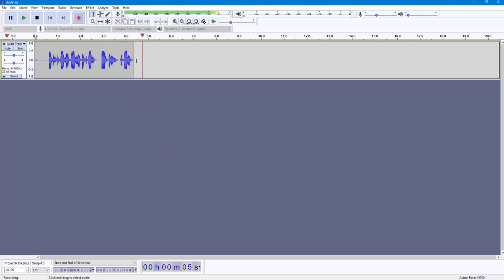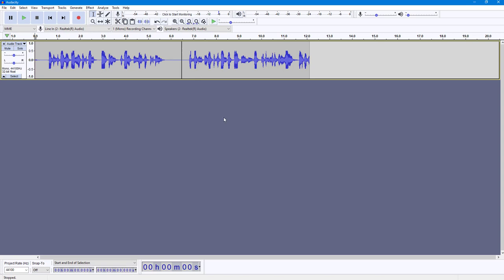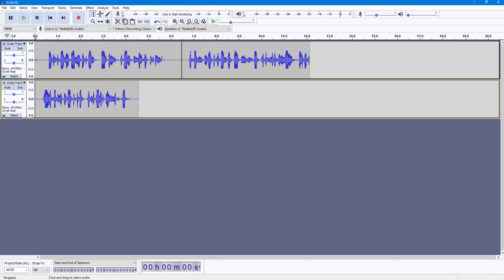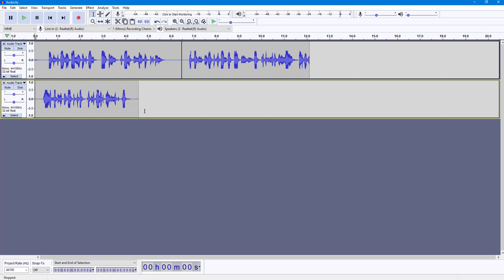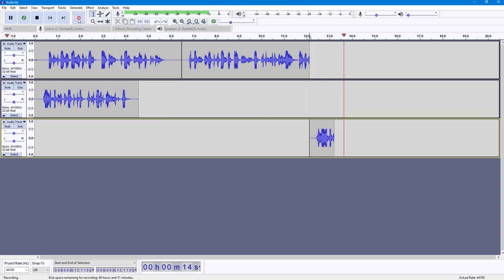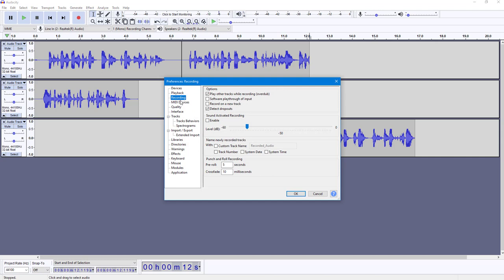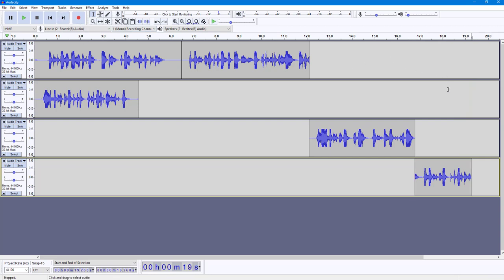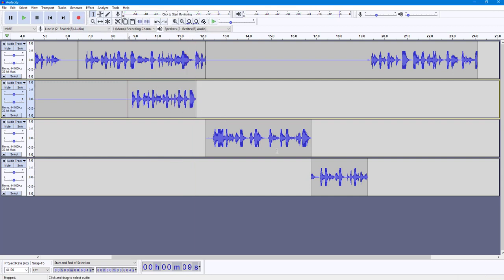Audacity Tutorial - Lesson 13 - Recording in Separate Track or Same Track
In this tutorial, we will be discussing about Recording in Separate Track or Same Track in Audacity